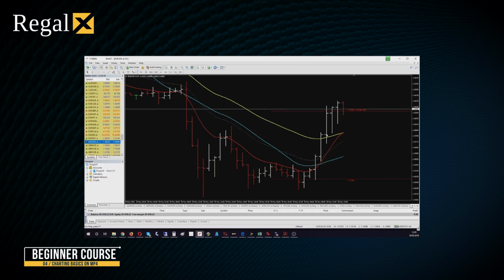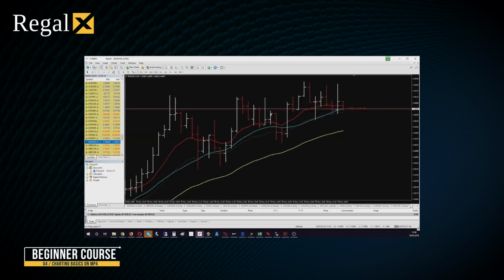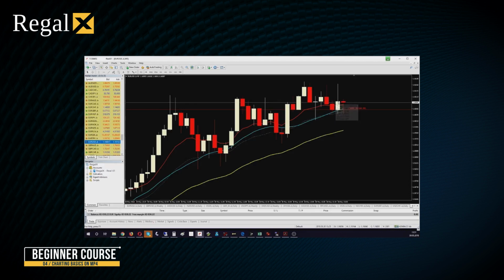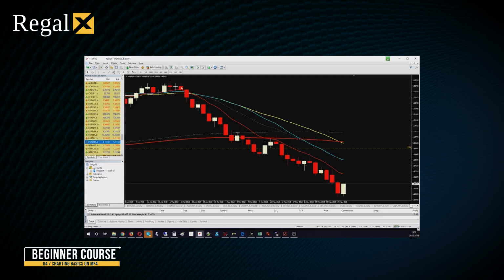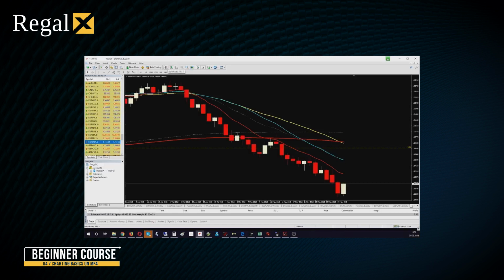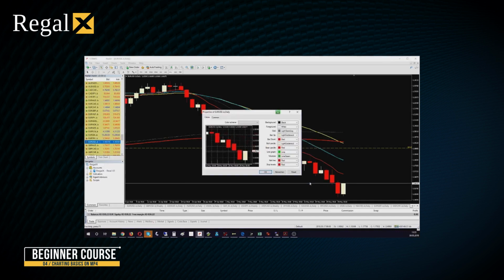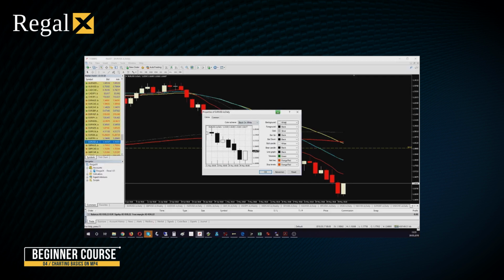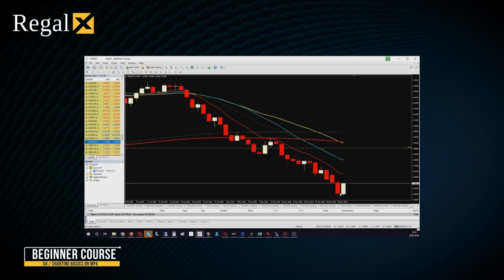Beginner Video Course 4 : Charting Basics on MT4 | RegalX Trading Academy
Course 4: Charting Basics on the MT4
Learn about all the available charting tools and indicators on the RegalX MT4 Platform.

A. How to read a chart
B. How to customise a chart
C. How to use technical analysis on charts
D. How to find good trade entries